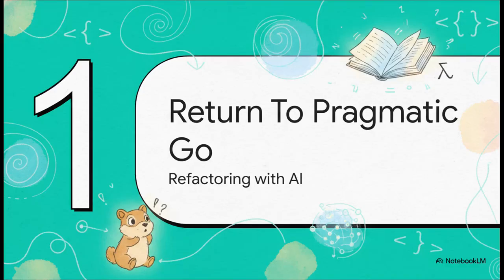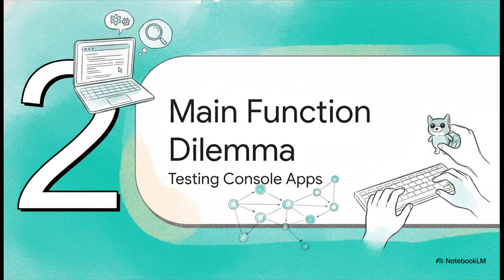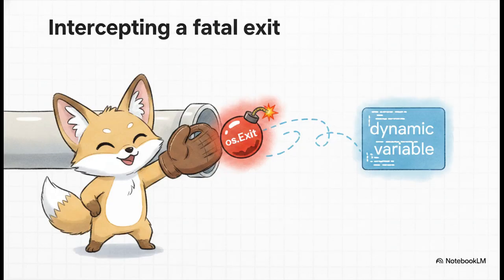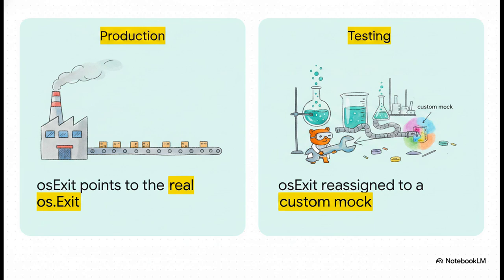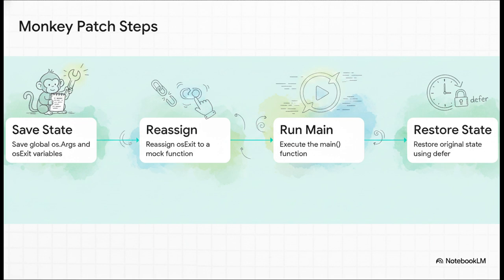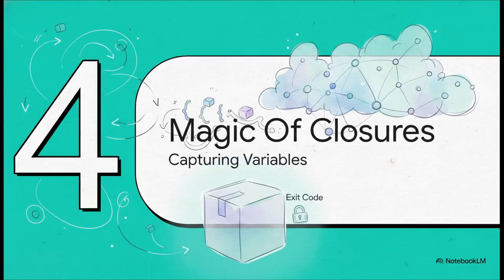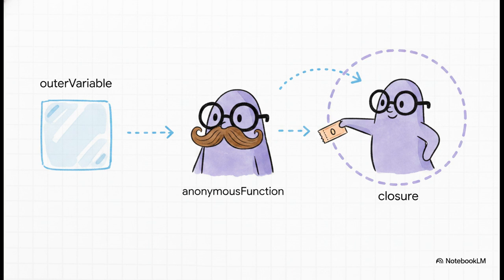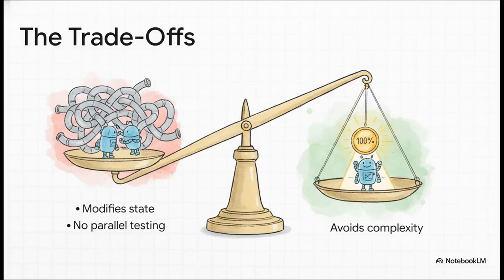Notes on Go Programming (Part 05): Testing main function in Go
The author explores a pragmatic approach to testing Go’s main function by replacing hardcoded dependencies with flexible, dynamic variables. By assigning the standard exit function to a package-level variable, developers can perform a technique similar to monkey patching, allowing them to swap the real system exit for a mock version during testing. This strategy relies on closures to capture and verify exit codes within a test environment, ensuring the program behaves correctly without actually terminating the process. While this method modifies global state and prevents parallel test execution, it serves as a simple form of dependency injection that avoids over-engineering small command-line applications.